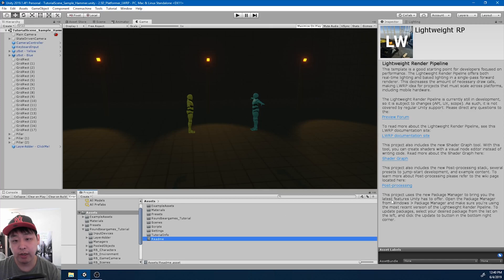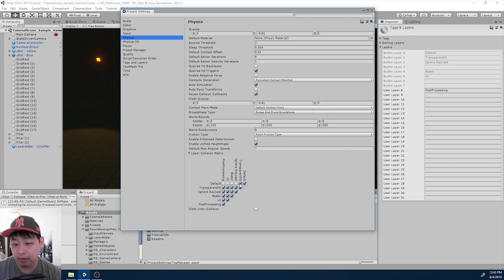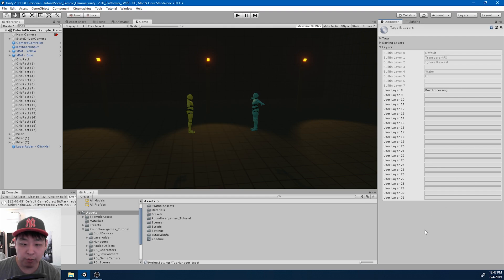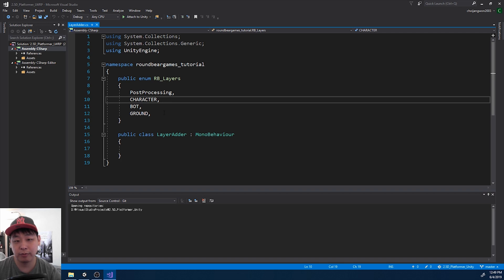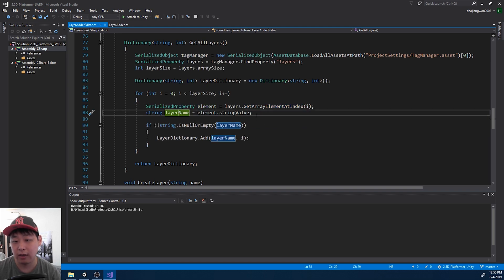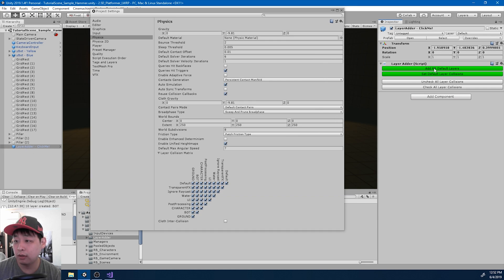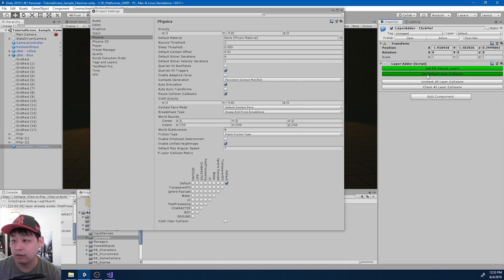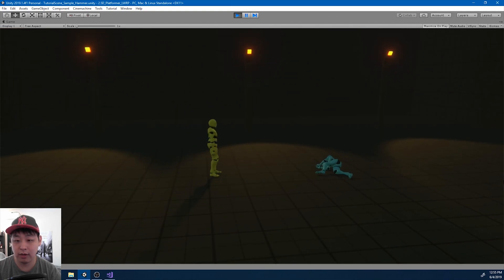#55 Adding / Changing Layers via Script - Unity Course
Adding / Changing Layers via Script (also layer collision)
Unity Course by Roundbeargames
- Unity Layers
- 2.5D SideScroller
- IndieGameDev

Unity packages don't save project settings. Here's a quick and dirty solution to setup layers and collisions via script.